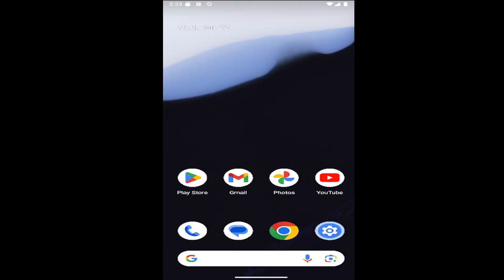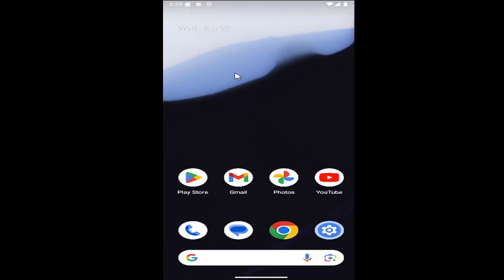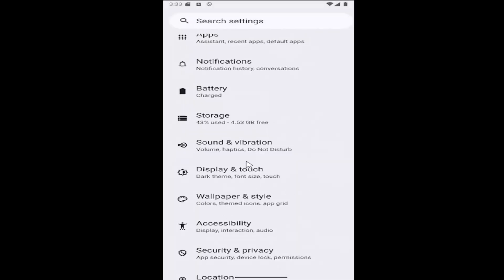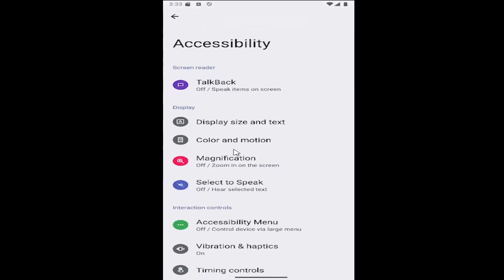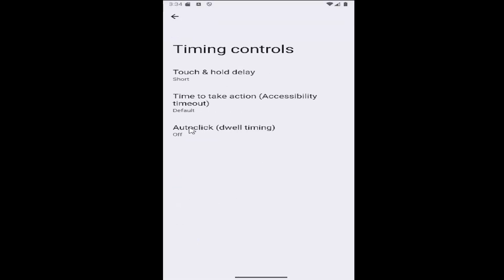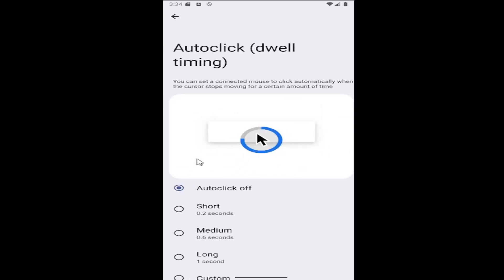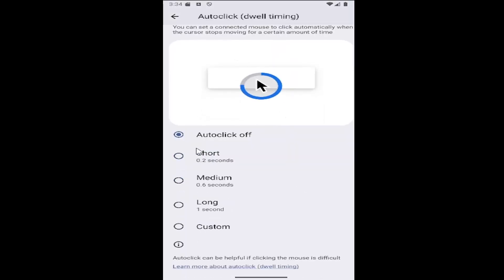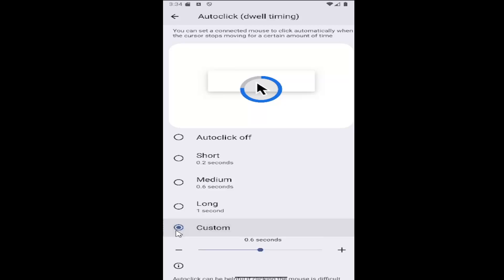What Is Autoclick Dwell Timing In Android?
Autoclick Dwell Timing in Android refers to the amount of time a user must hover their finger over a button or area on the screen before it is automatically clicked or selected. This feature is primarily designed for users with mobility impairments, as it helps them interact with their device without needing to physically tap the screen. By adjusting the dwell timing, users can set how long the screen should wait before triggering an action, making it easier for those with limited dexterity to use the device. Autoclick Dwell Timing can be adjusted through the accessibility settings, allowing for a more customized and comfortable user experience.